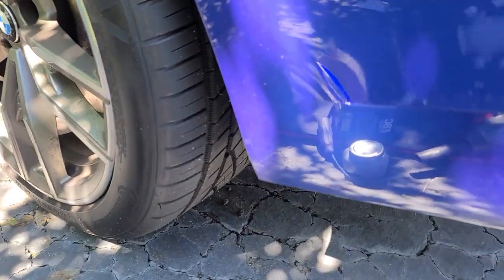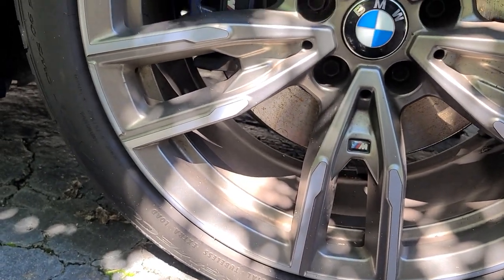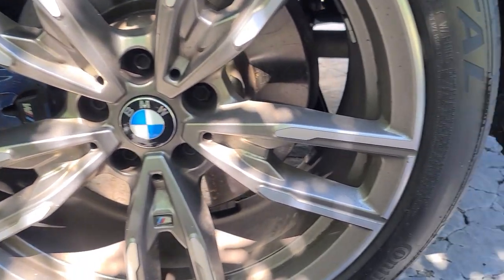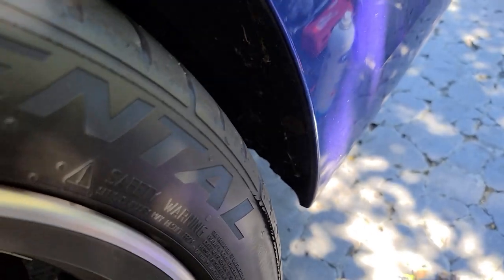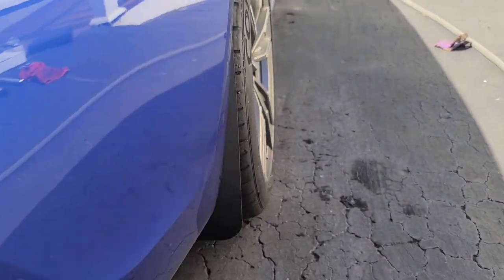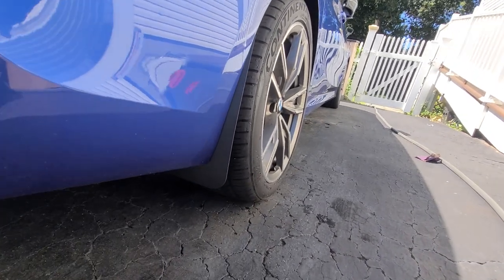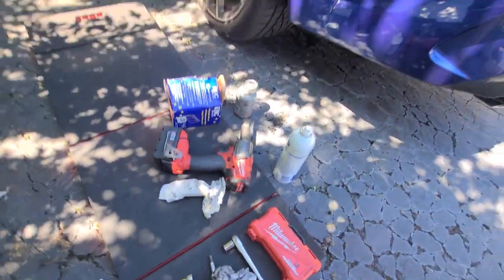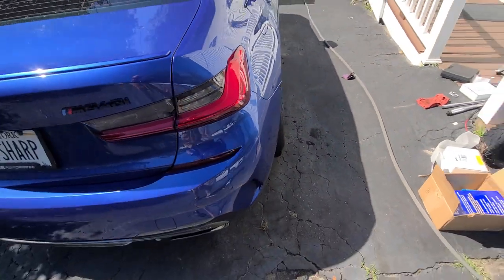TLG Custom BMW M340i mudflaps!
@TommyLGarage mud flaps installed on my 2021 BMW M340.  Update has been that these are amazing after a few months.  At first they may feel out of place but after a few days they blend right in!